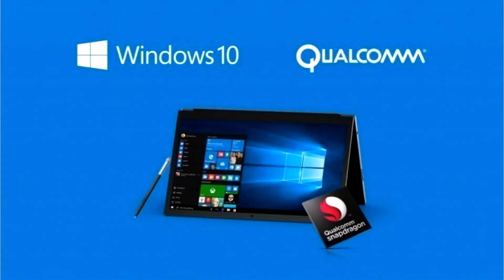Windows on ARM can run x64 apps in the Windows Insider Program